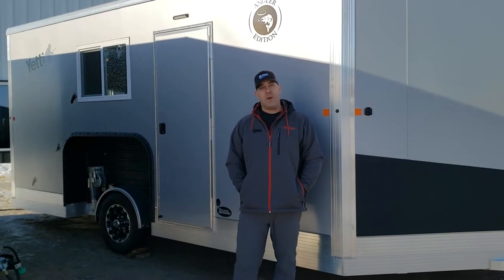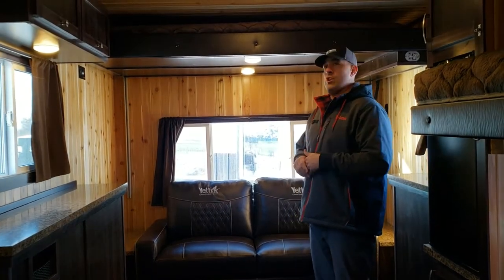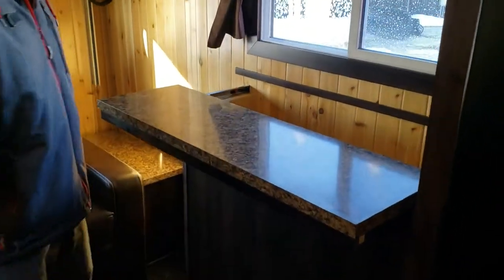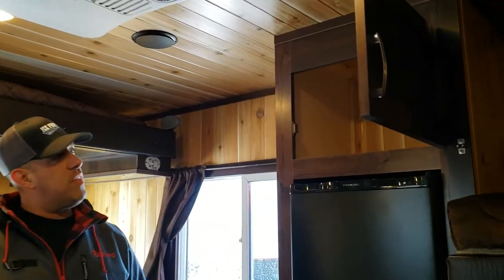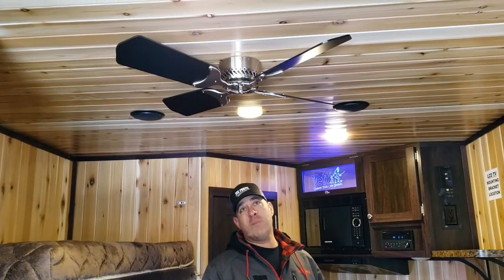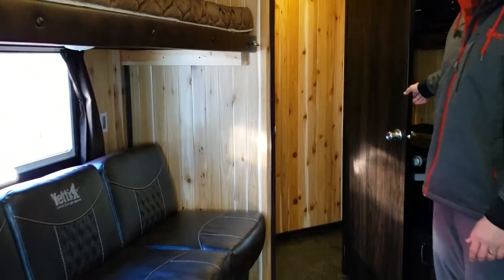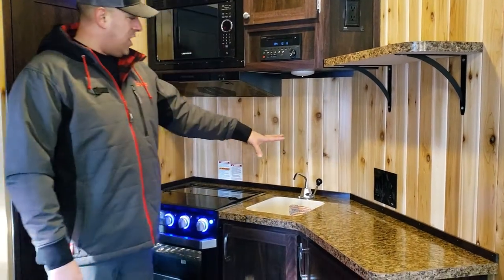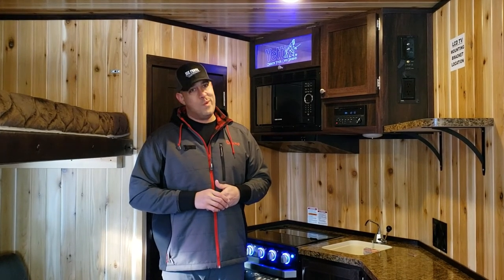Ice Forts Virtual Tour Tuesday - 2020 Yetti Angler Fish House 8' x 16' A/C & More for Year Round Use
Check out this awesome Brand New 2020 Yetti Angler 8 foot wide x 16 foot long Silver Ice Fish House on the lot For Sale at Ice Forts - Custom Fish Houses in Brainerd, Minnesota. Today is Virtual Tour Tuesday and we are taking you on a walk thru of this very well equipped year round use fish house. This unit has air conditioning, hand pump sink, a 110 volt dorm fridge plus plenty of closet space for the addition of a dry flush toilet and MUCH MORE! This is huge because it will give you all the benefits of a year round use fish house with out having to worry about winterizing!  All this combined makes this unit great for camping out at your favorite summer destinations, deer camp and of course reeling in the big one on the ice. As with all Yetti Fish Houses they come with a 5 year Limited Structural Warranty so you can worry about where the fish are biting, not your Yetti, Lightweight Aluminum Construction (The frame is welded to the walls and the walls to the roof.) You can see more pictures of this fish house and many more on our stop on by our location in Brainerd, MN located at 16543 State Highway 371 N. across from Johnson Rd. or give us a call at we would love to talk with you, Good Luck Fishing!